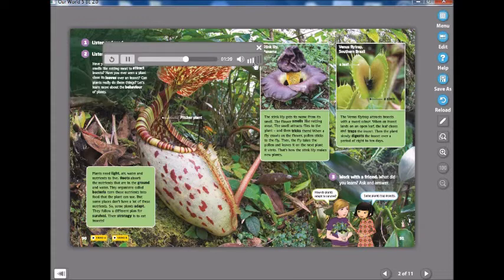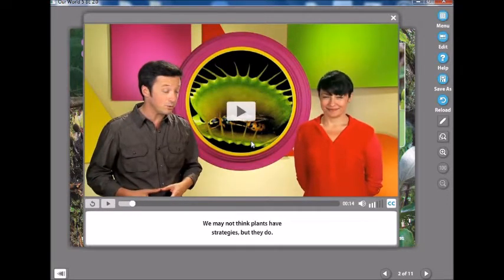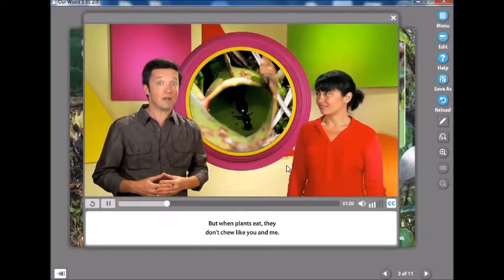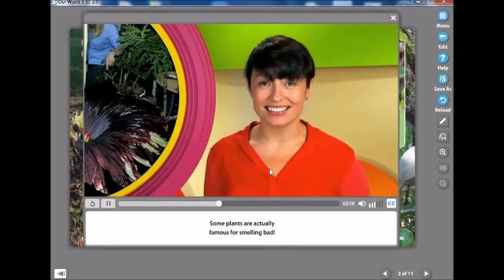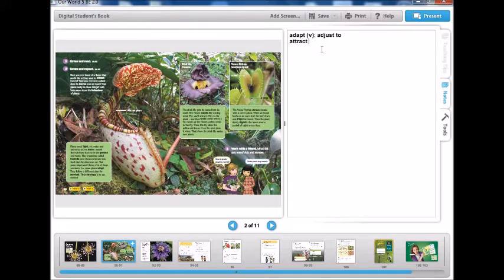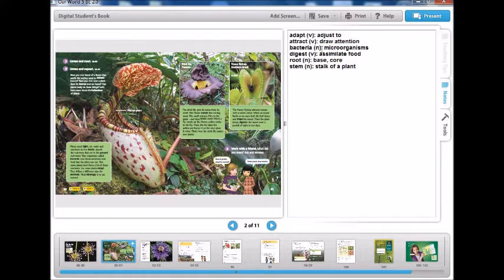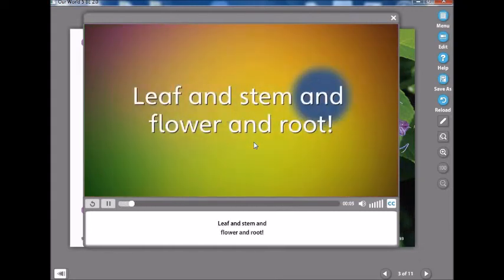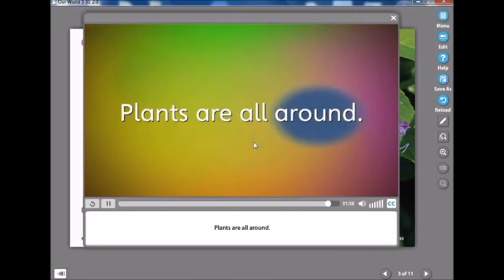03 04 2020 6 SINIF İNGİLİZCE